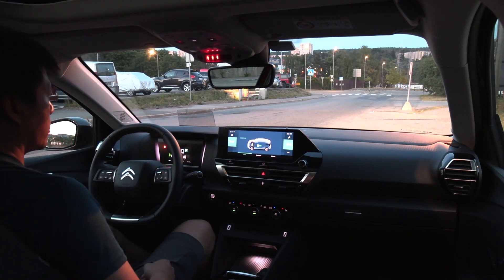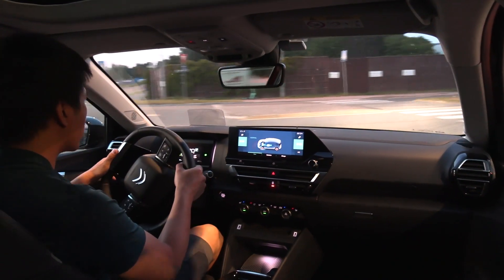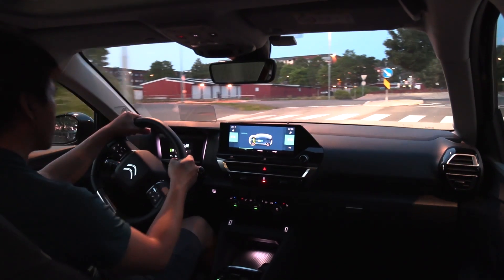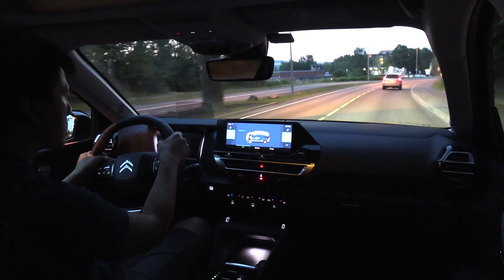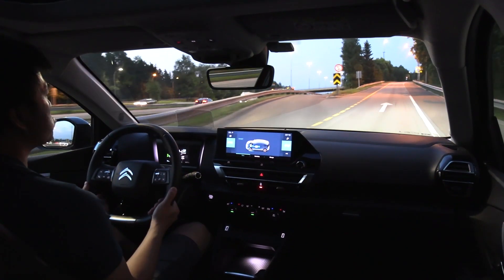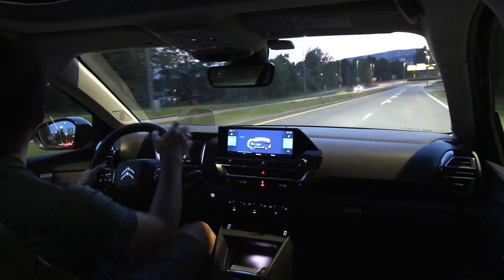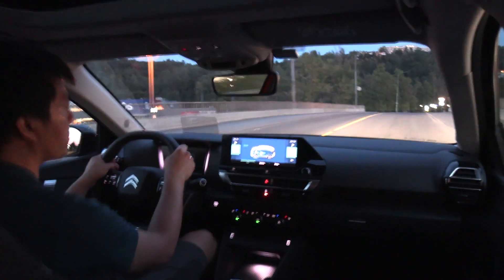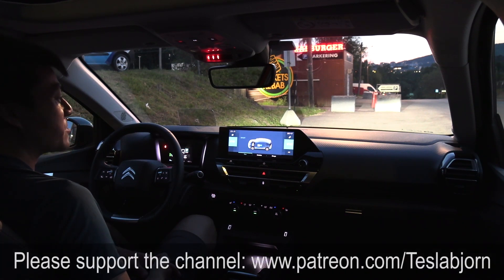Citroen e-C4 driving test